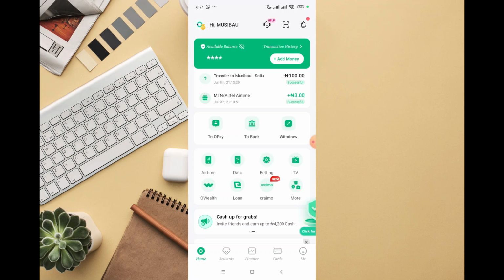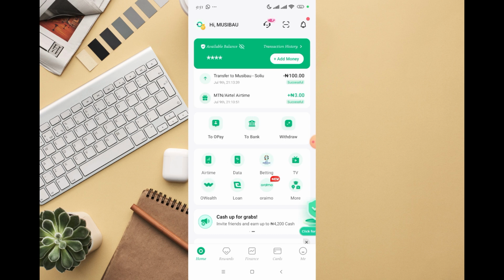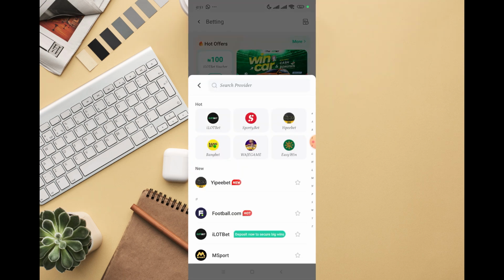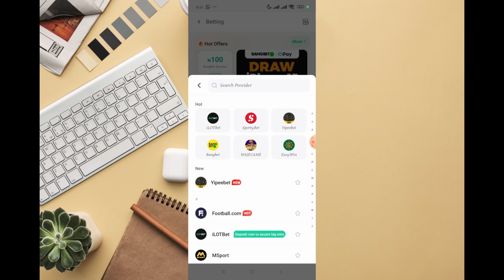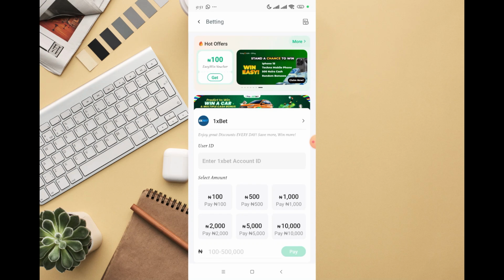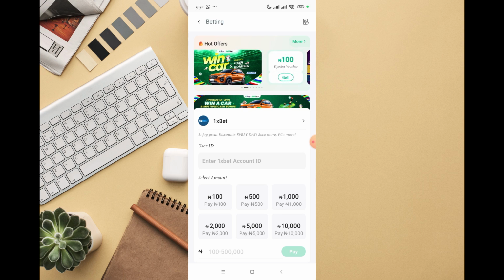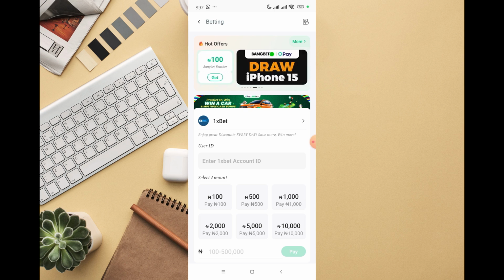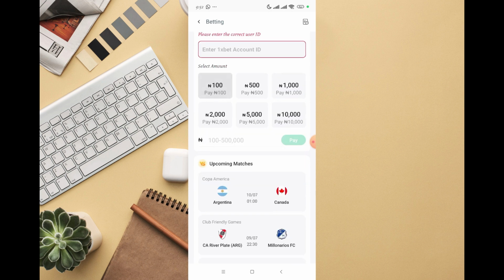HOW TO TRANSFER MONEY FROM OPAY TO 1XBET STEP BY STEP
In This Video, you will learn about HOW TO TRANSFER MONEY FROM OPAY TO 1XBET STEP BY STEP